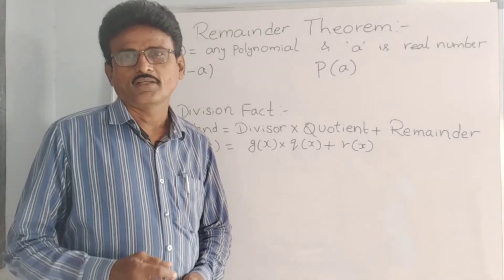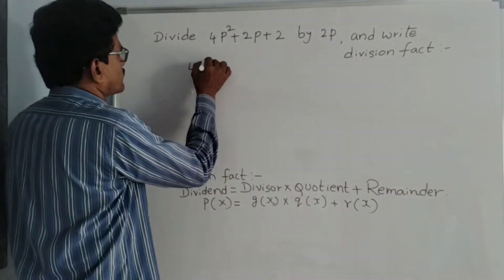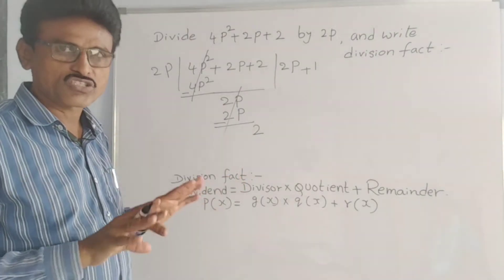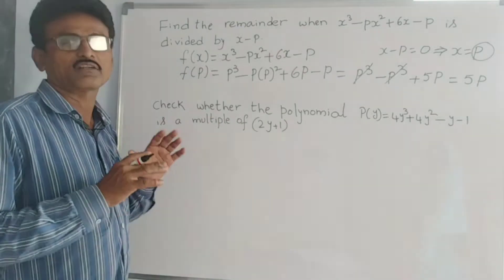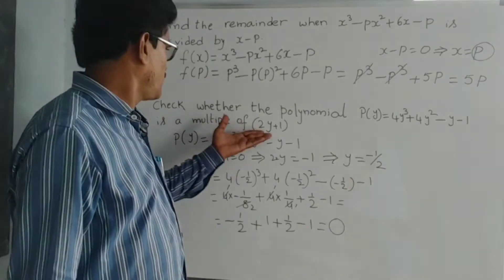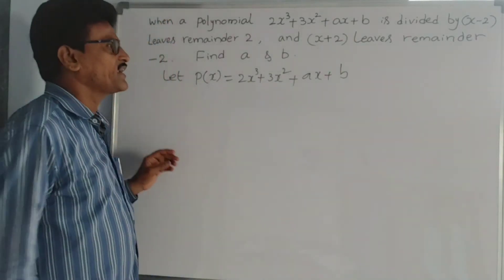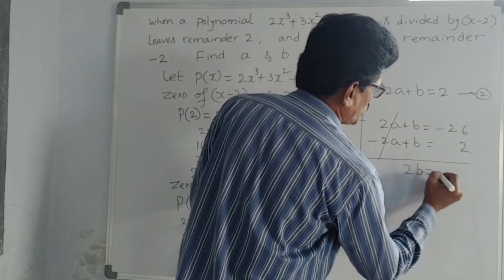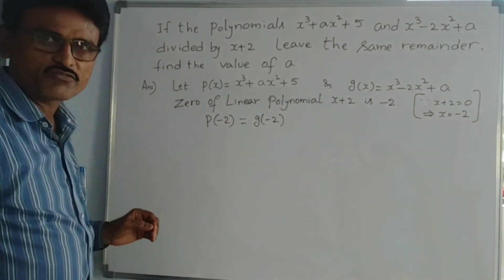Polynomial Remainder Theorem(Video 3)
1) How to find remainder of polynomial using Remainder Theorem.
2) About division fact.